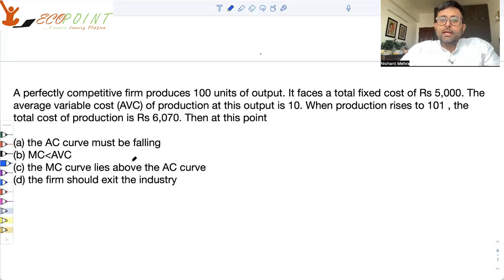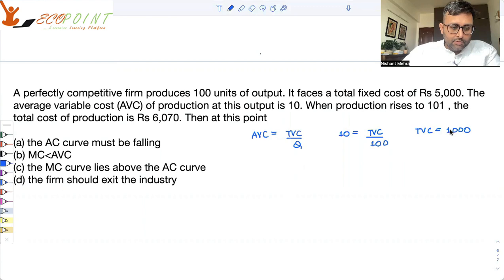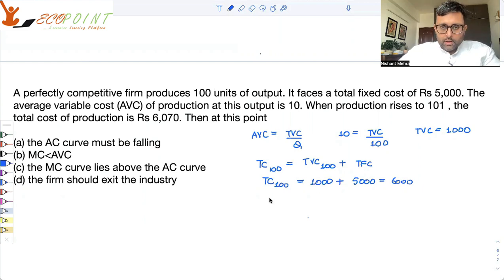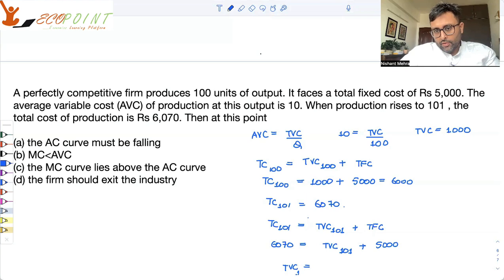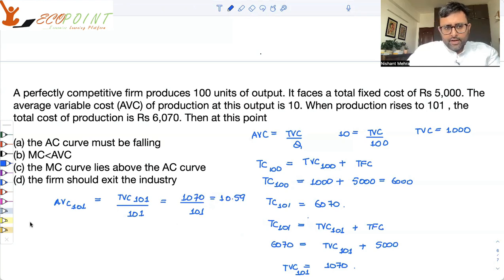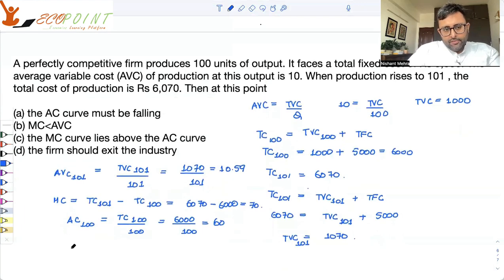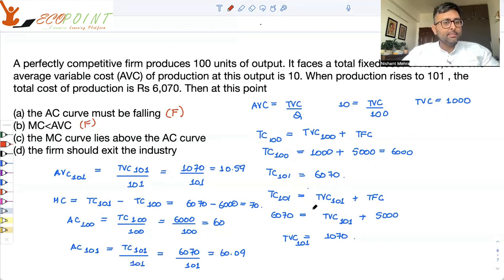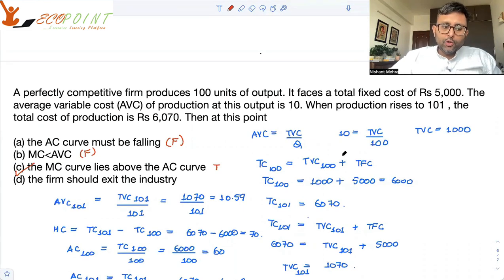AC, AVC, MC |Cost Theory | CUET PG Economics 2023 | CUET MA Economics Entrance 2023 | PGPQ44 | Q22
In this MCQ, we are trying to use the concept of the relation between AC, AVC, MC  and solve the given question.This is a practice MCQ for CUET PG Economics.  This is also useful for those who are preparing for Indian economic services and UGC NET Economics. Please solve it and let us know your answer in a comment.

1) Basics of MA Economics Entrance Exam (DSE/ISI/JNU/IGIDR/MSE)
2) Semester Exam, Economics H
3) UGC Net Economics
4) Indian Economic Services